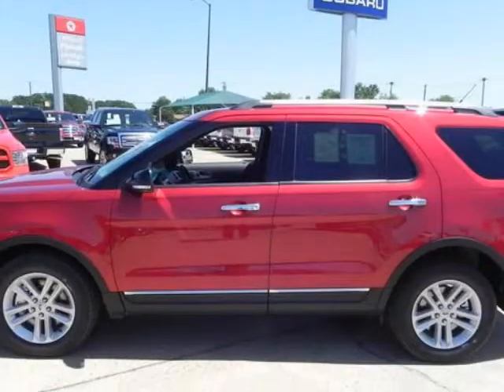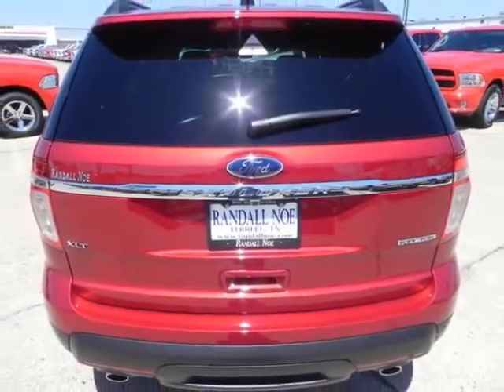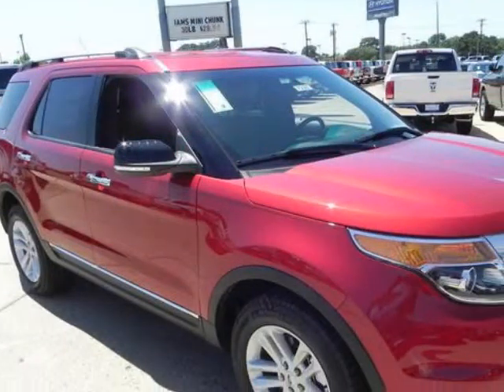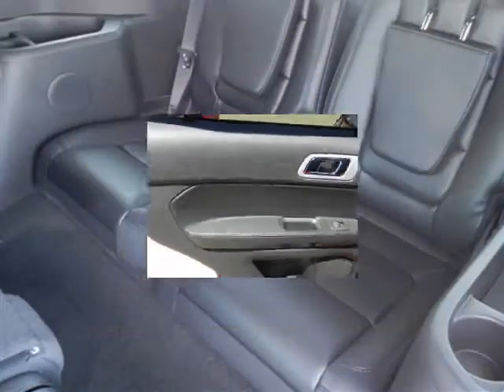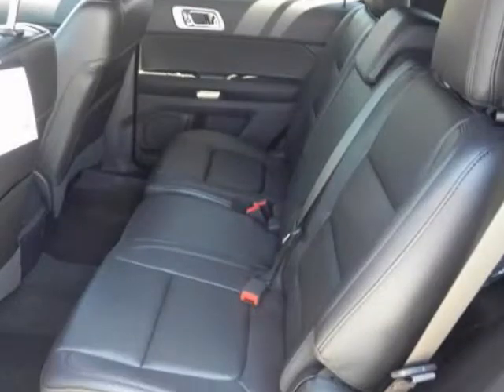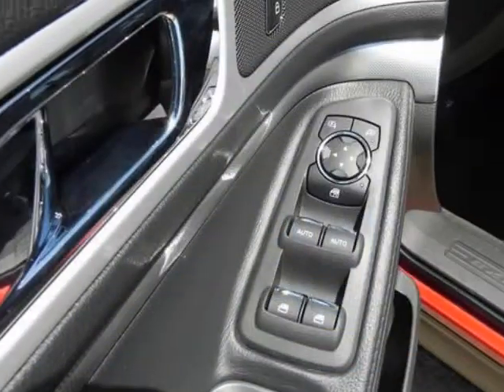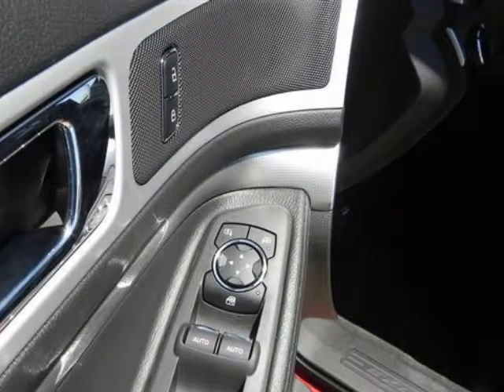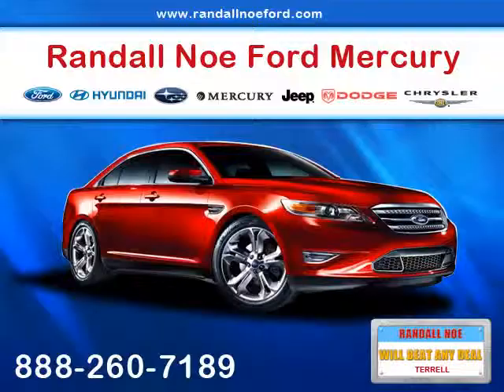2013 FORD Explorer FWD 4dr XLT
2013 FORD Explorer FWD 4 Door XLT
Stock Number: F2365
VIN: 1FM5K7D89DGC86075

Randall Noe Ford presents this 2013 FORD EXPLORER FWD 4 Door XLT. Represented in RED. Fuel Efficiency comes in at 24 highway and 17 city. Under the hood you will find the 3.5 Liter 6 Cylinder 24 Volt MPFI Dual Overhead Cam coupled with the AUTOMATIC.Warranty Information:Purchase this FORD with confidence knowing it is backed with a 36 month / 36000 mile warranty.The Word Around Town: The Ford Explorer has been rated one of the safest utility vehicles at any size or price, it's the first vehicle in the world to offer rear inflatable seatbelts. Curve control--a more advanced version of electronic stability control--is also a Ford exclusive. Ford's MyKey system helps parents reel in teen drivers. The Explorer also stands out for being one of the "greenest" choices available. Ford claims best-in-class gas mileage for non-hybrids and notes that the Explorer EcoBoost will go 20 percent farther on a gallon of gas than the Honda Pilot.Options and Safety Features:Nicely equipped with 2nd generation dual front airbags, 2nd generation dual front side seat airbags, 4-wheel antilock disc brakes, AdvanceTrac w/Roll Stability Control (RSC), Belt-Minder feature, Front passenger sensing system, Hill start assist, LATCH system on rear outboard seat locations, MyKey system -inc: top speed limiter, audio volume limiter, early low fuel warning, programmable sound chimes, Beltminder w/audio mute, Rear door child safety locks, Reverse sensing system, Safety Canopy -inc: side curtain airbags, rollover sensor, Seat belts -inc: pretensioners, energy management system, adjustable height in 1st row, SOS Post Crash Alert System, Tire pressure monitoring system, Traction control.Awards And Accolades:Ward's 10 Best EnginesRandall Noe Ford WE WILL BEAT ANY DEAL! At Randall Noe Ford our goal is to provide you with an excellent vehicle purchase and ownership experience. For the finest in personal customer service, please contact the Internet Department directly thr